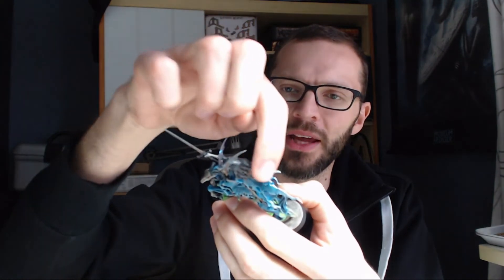Improve your painting speed without losing quality with these 3 tips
In this video I will give you 3 tips on how to improve the speed of your painting without giving in on the quality level. We all want these armies painted as fast as possible but still looking good right? Then this video is for you!